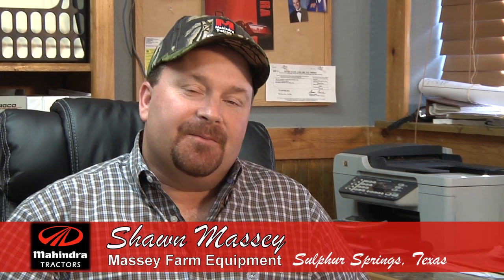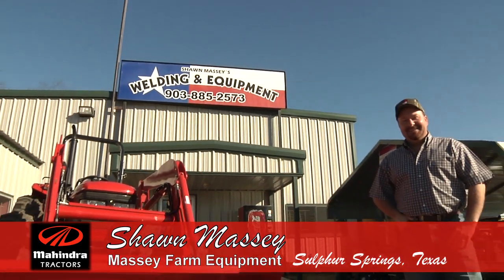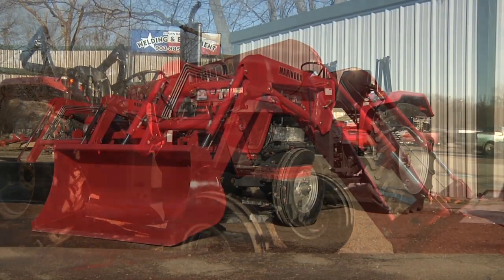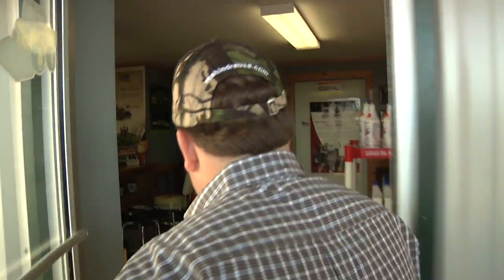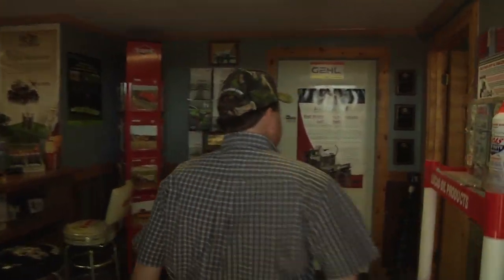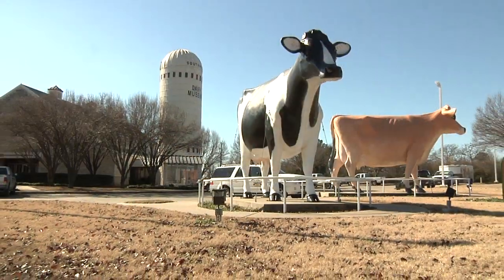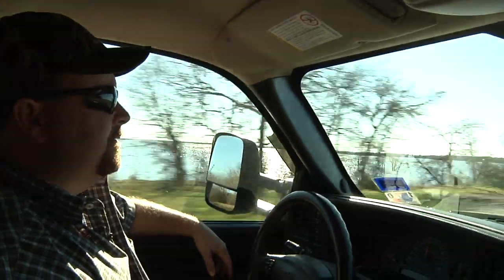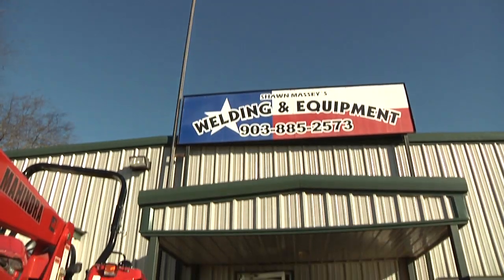Shawn Massey's Farm Equipment Part 1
Let's talk Mahindra Tractors